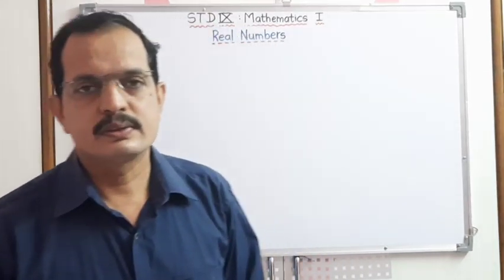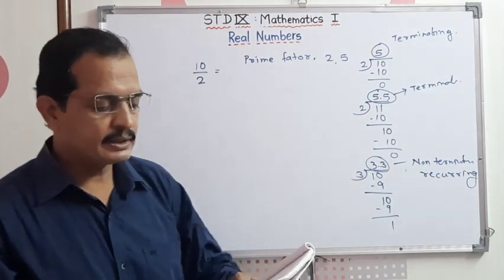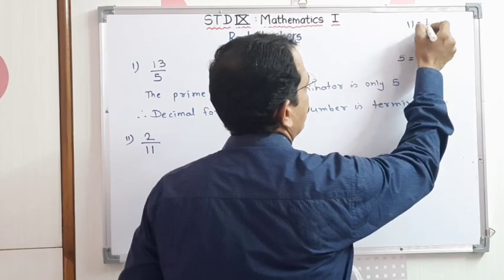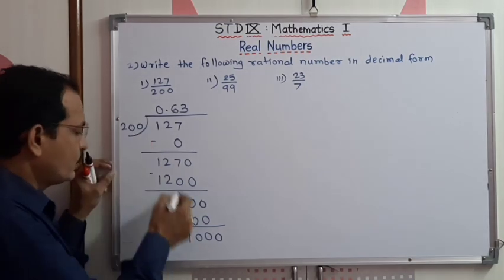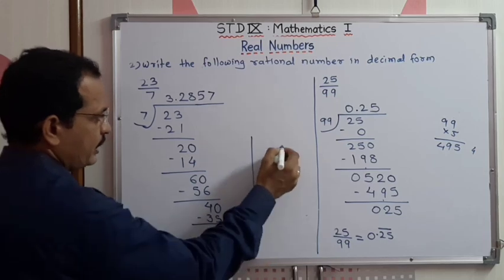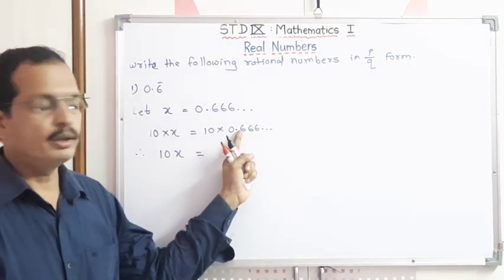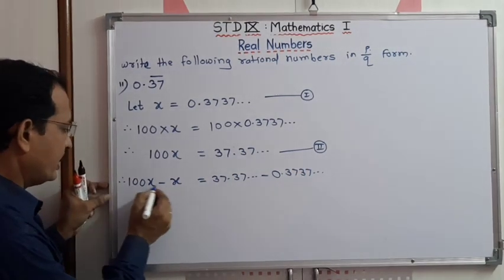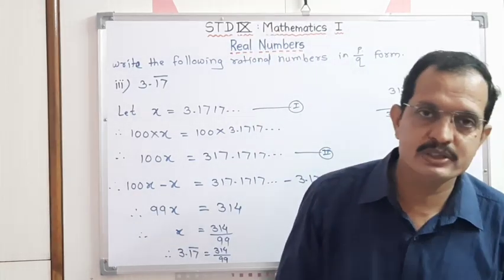Std.9th || Maths 1 || Chapter 2 || Real numbers ||Practice set 2.1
Std.9th
Mathematics 1
Chapter 2
Real numbers